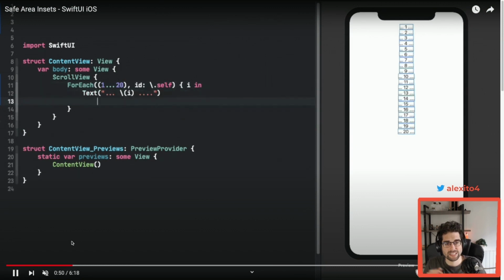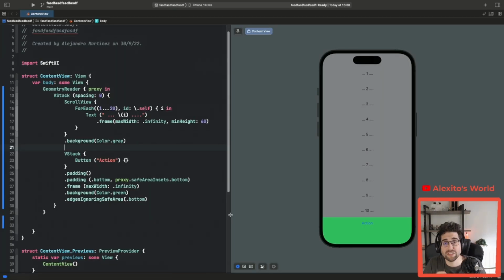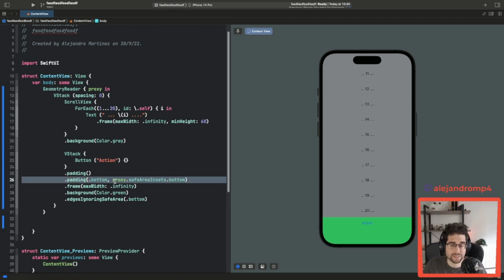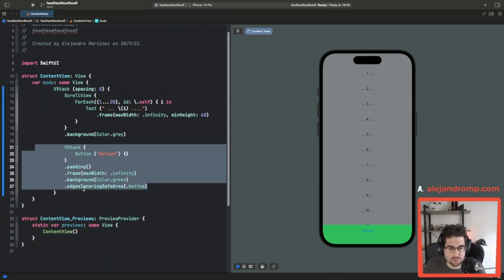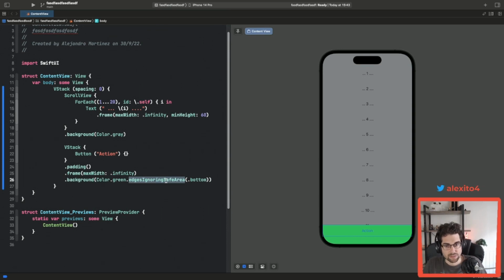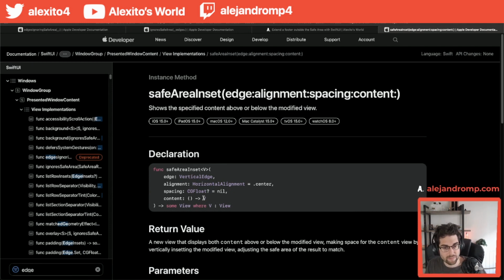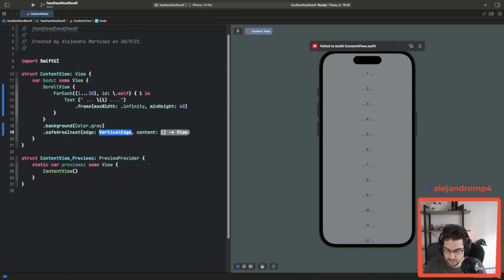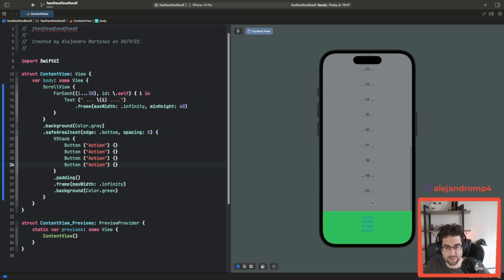Modern SwiftUI Safe Area API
In this video we learn how to make in SwiftUI footers with their content respecting the safe areas and a background that extends to the edge of the device in iOS